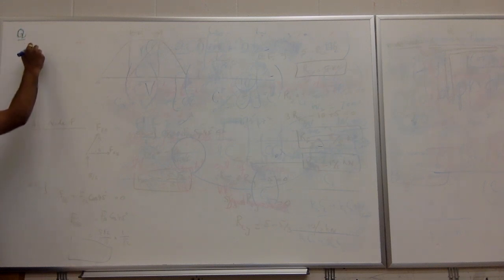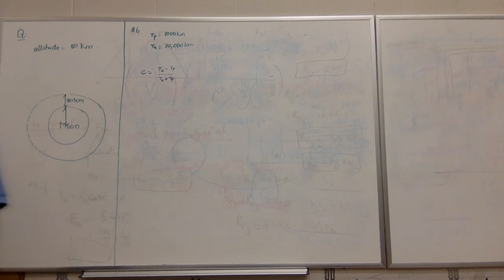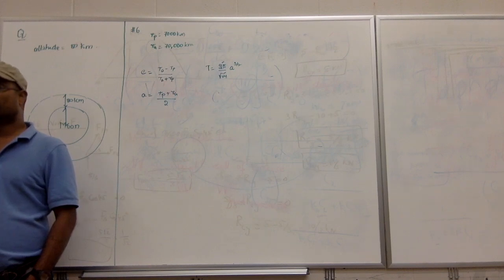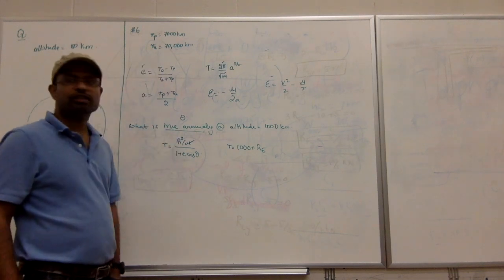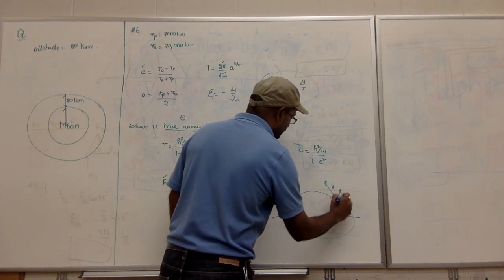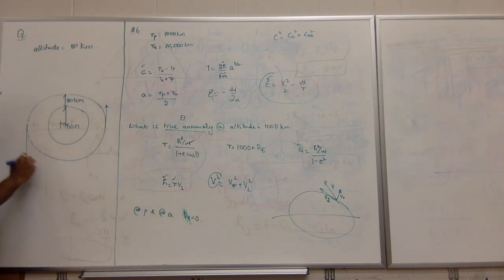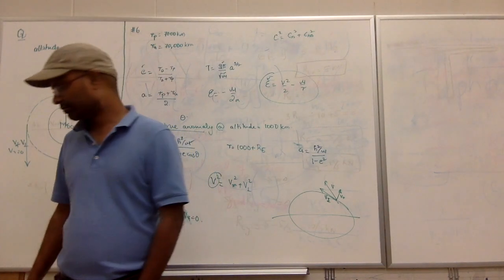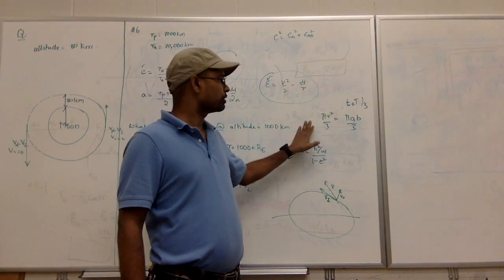AENG_0340_FundOfSpaceMechanics_FA18_Lecture16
This video is about 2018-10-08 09:21:57